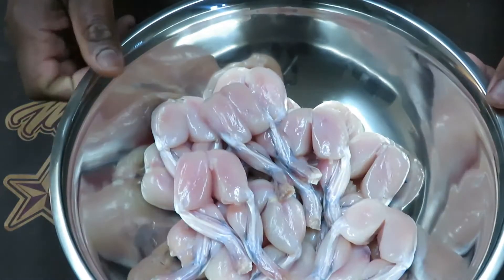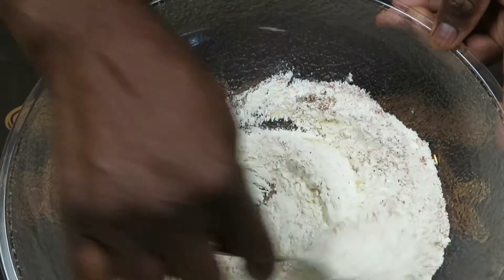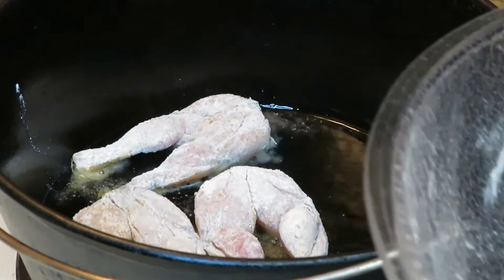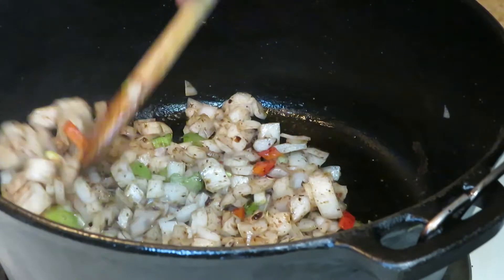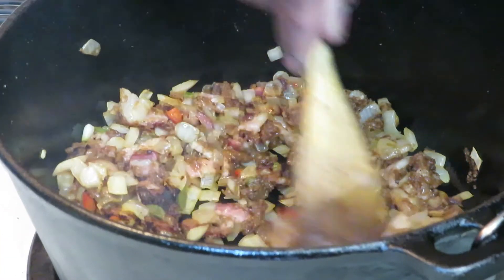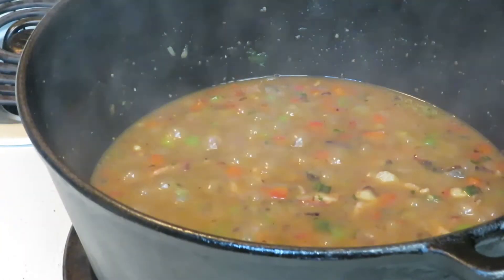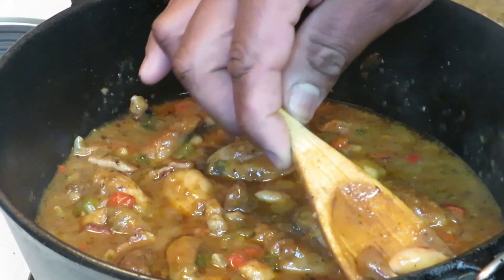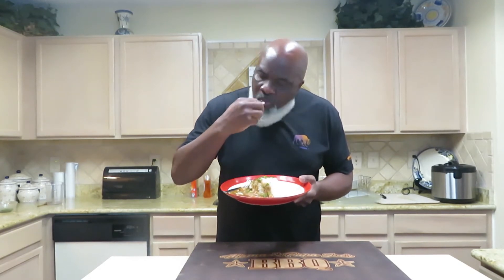How Mama and Papa Joe do Smothered Frog Legs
In this one were cooking some Smothered frog legs with mesquite smoked bacon. So succulent and delicious!